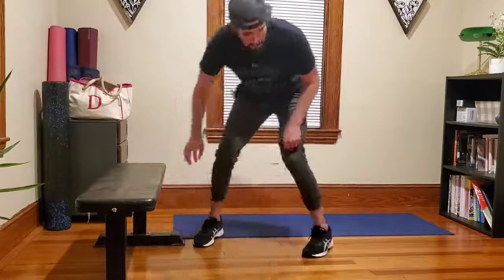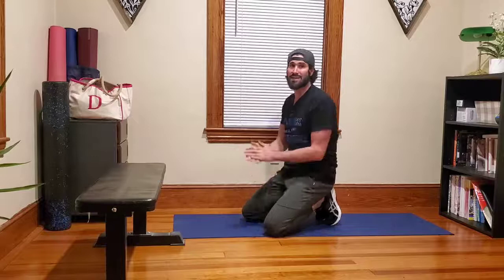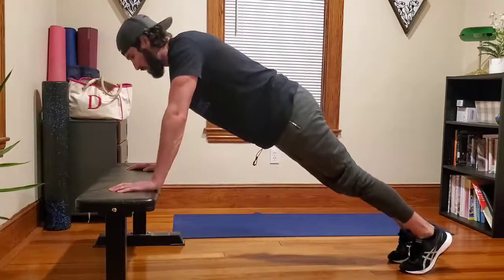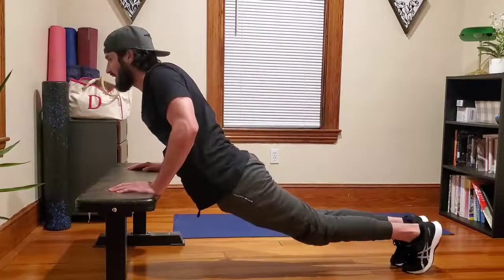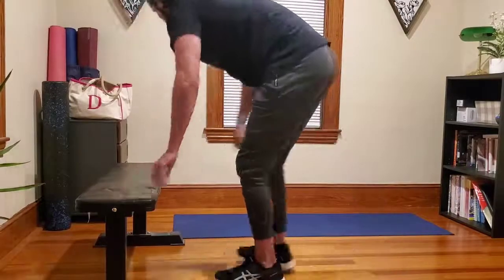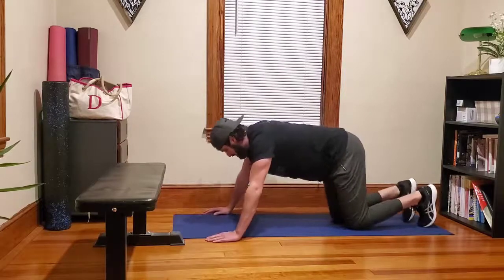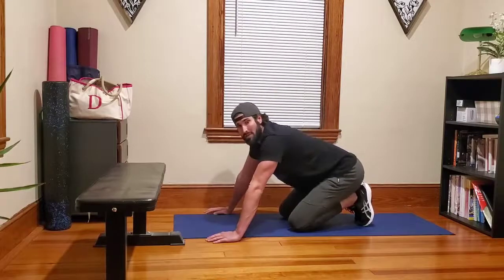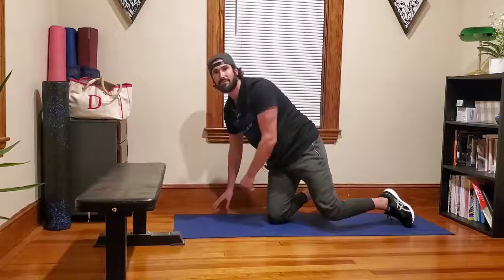How to Nail Your First Full Push Up